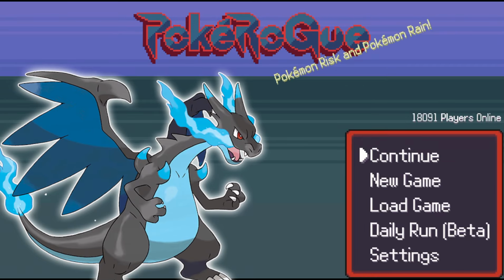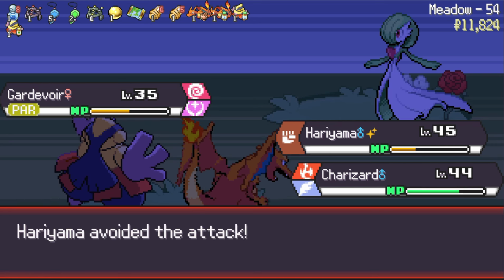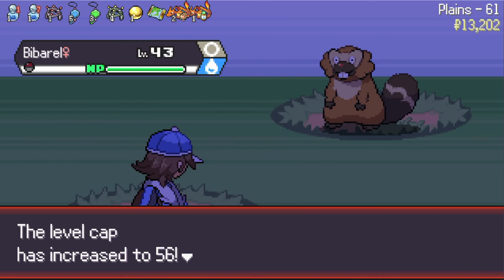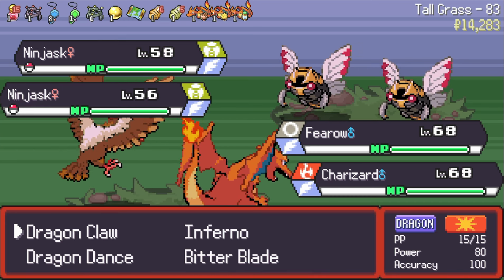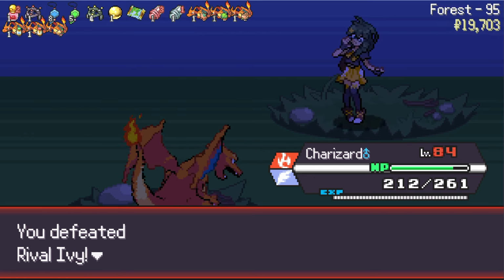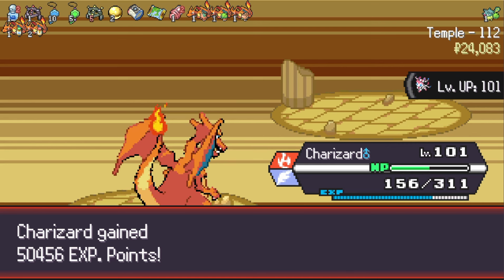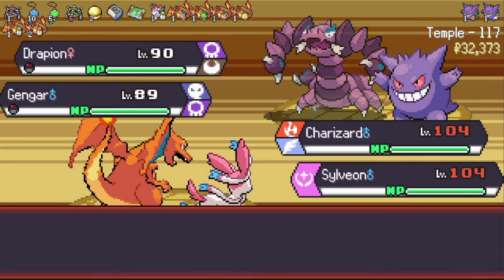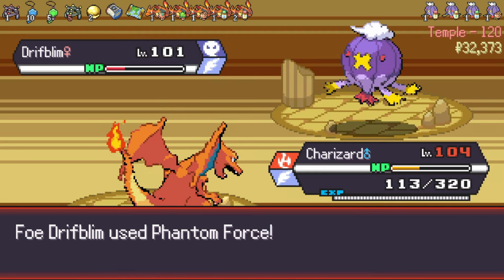Trying a Viewers Charizard Build in Pokerogue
I love when people send me their ideas for Pokerogue builds. I try to skip the obvious one like "have tinkaton or Garganacl Salt Cure". If you you find these helps you beat Pokerogue classic let me know and give thanks to the viewer who suggested the Bitter Blade Charizard build. I think it really has the potential to go all the way. It's strong all the way up and I think Dragon Dance/Dragon Claw will do a lot of damage against Eternatus. So if you are stuck on the final boss of classic Pokerogue then give this a try.